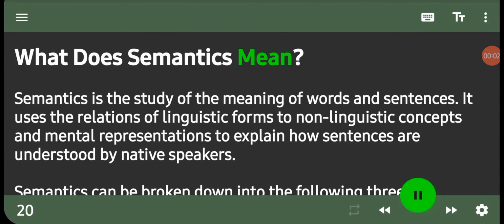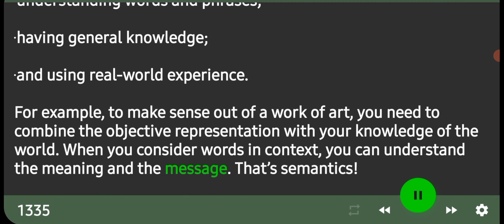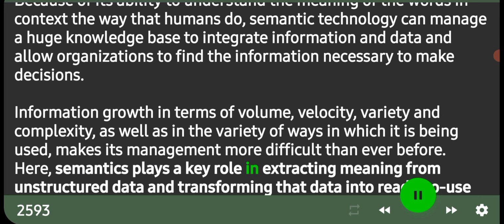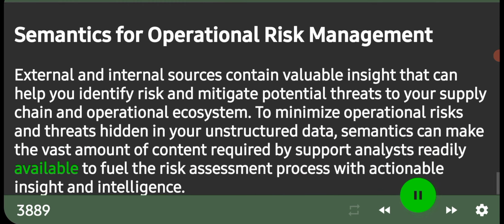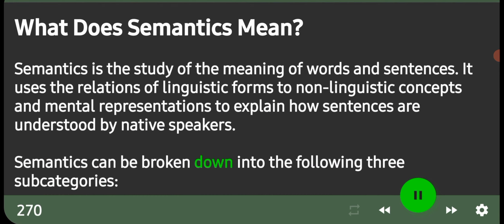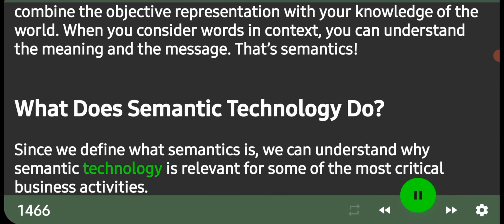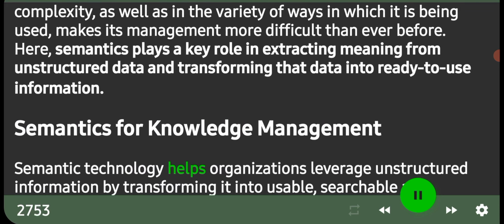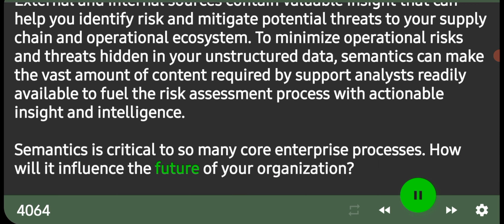What is Linguistic Semantics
What Does Semantics Mean?

Semantics is the study of the meaning of words and sentences. It uses the relations of linguistic forms to non-linguistic concepts and mental representations to explain how sentences are understood by native speakers.

Semantics can be broken down into the following three subcategories:

Formal semantics is the study of grammatical meaning in natural language. In other words, it intends to define the meaning of words and phrases based on its grammatical structure.

Conceptual semantics is the study of words at their core. It focuses on establishing universal definitions for words before they are taken into context.

Lexical semantics is the study of word meaning. It establishes meaning to words based on their relationships to other words in the sentence as well as their compositional structure.

At its core, we think of semantics as the “magic” that happens when people communicate and, most importantly, when they understand each other. This magic is actually a well-balanced combination of:

understanding words and phrases;

having general knowledge;

and using real-world experience.

For example, to make sense out of a work of art, you need to combine the objective representation with your knowledge of the world. When you consider words in context, you can understand the meaning and the message. That’s semantics!

What Does Semantic Technology Do?

Since we define what semantics is, we can understand why semantic technology is relevant for some of the most critical business activities.

Semantic technology is a way of processing content that relies on a variety of linguistic techniques including text mining, entity extraction, concept analysis, natural language processing, categorization, normalization and .

Compared to traditional technologies that process content as data, semantic technology focuses not only on the data itself, but the relationships between pieces of data. When it comes to analyzing text, this network of relations enables both high precision and recall when performing search, automatic categorization and tagging activities.

Because of its ability to understand the meaning of the words in context the way that humans do, semantic technology can manage a huge knowledge base to integrate information and data and allow organizations to find the information necessary to make decisions.

Information growth in terms of volume, velocity, variety and complexity, as well as in the variety of ways in which it is being used, makes its management more difficult than ever before. Here, semantics plays a key role in extracting meaning from unstructured data and transforming that data into ready-to-use information.

Semantics for Knowledge Management

Semantic technology helps organizations leverage unstructured information by transforming it into usable, searchable and actionable intelligence. It does this by extracting key contextual information that can be used to categorize information by its key elements. This enables organizations to better manage their metadata and fuel process improvements.

Semantics for Customer Service

To deliver a quality customer experience today, you must be able to do three things well: streamline customer interactions, maintain a high level of customer satisfaction and listen to the voice of the customer. Semantic technology enables you to implement advanced listening platforms that facilitate faster responses to customer inquiries with information than can lead to faster issue resolution.

Semantics for Operational Risk Management

External and internal sources contain valuable insight that can help you identify risk and mitigate potential threats to your supply chain and operational ecosystem. To minimize operational risks and threats hidden in your unstructured data, semantics can make the vast amount of content required by support analysts readily available to fuel the risk assessment process with actionable insight and intelligence.

Semantics is critical to so many core enterprise processes. How will it influence the future of your organization?

I hope This has helped you learning about linguistic semantics. Thank you. See you in next video.